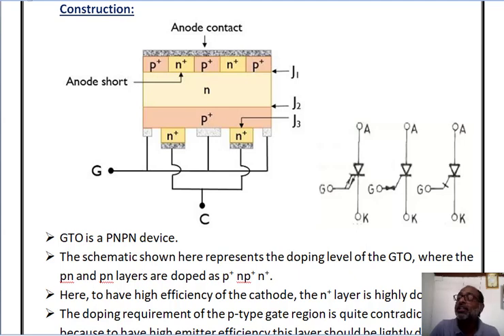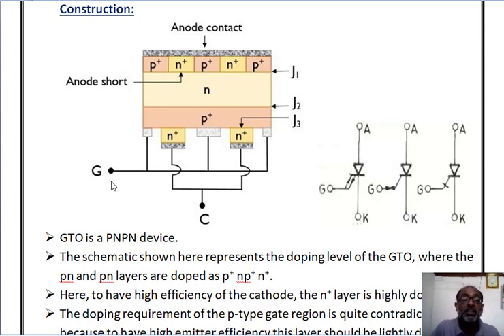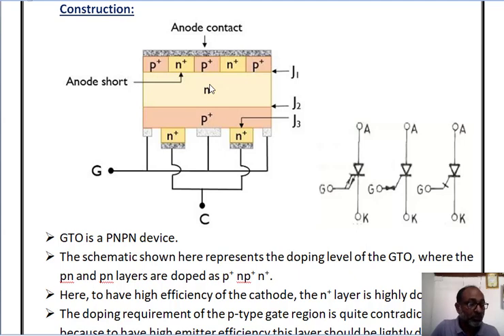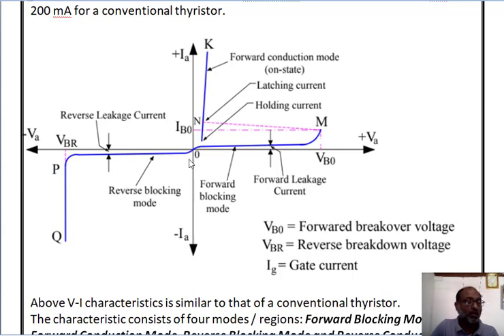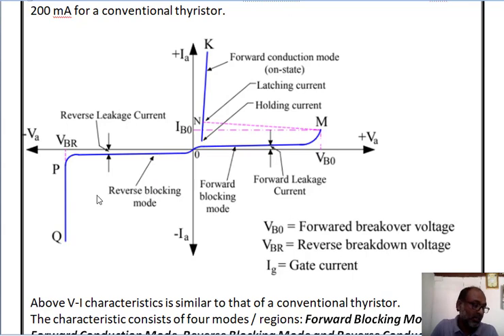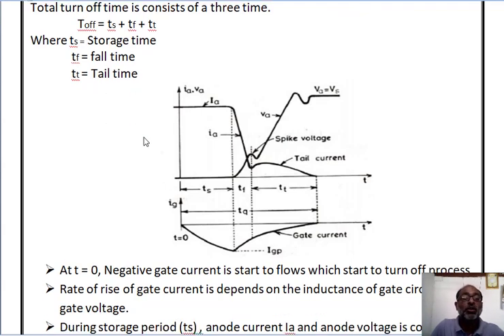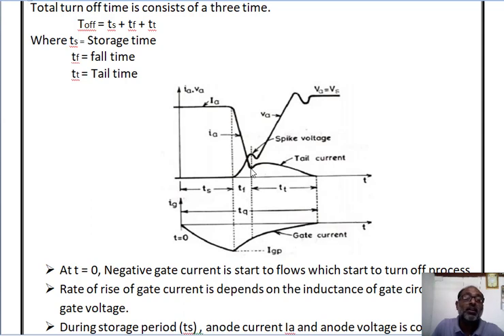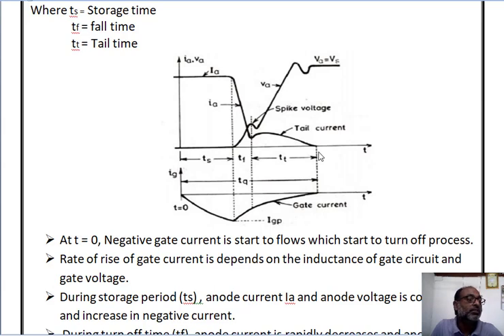1.10 Construction, Working and Application of GTO In English